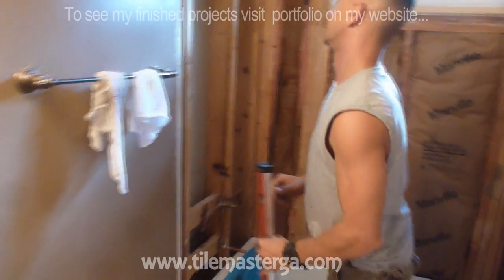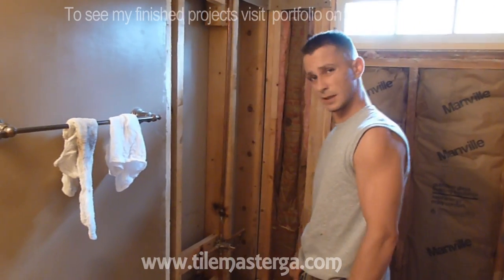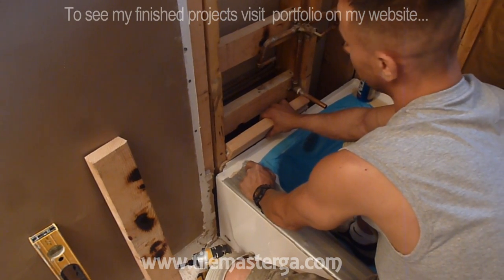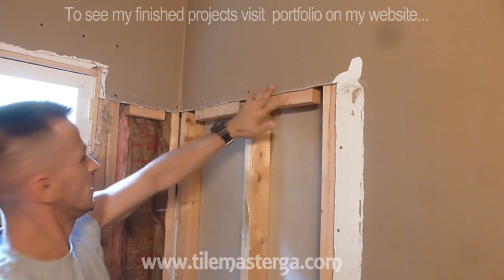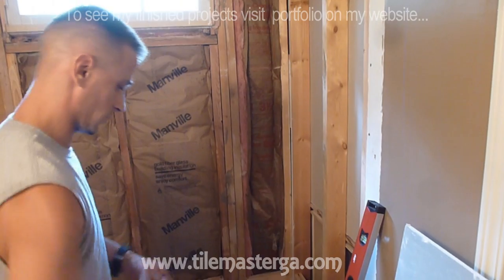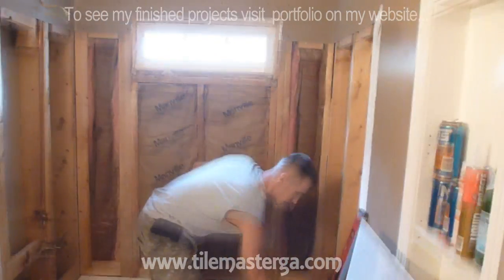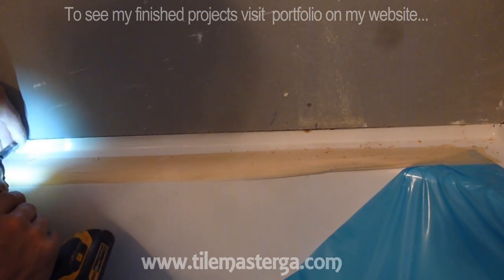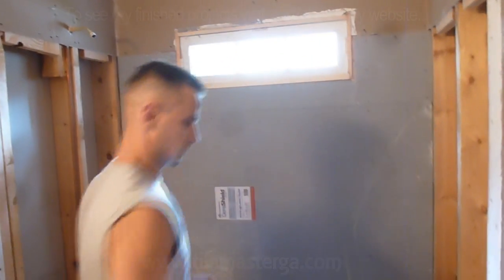Tile backer board installation - 60" bathtub surround walls for Tile installation Part"1"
Part "1" In this 2 videos tutorial I am showing step by step installation of tile backer board (cement board) around standard 60" tub in smaller bathroom. You will see All, preparation, installation and finish product. - First video of this type on WEB !!!

Michael - Tile Master